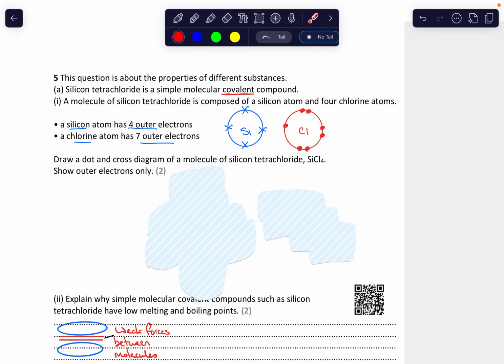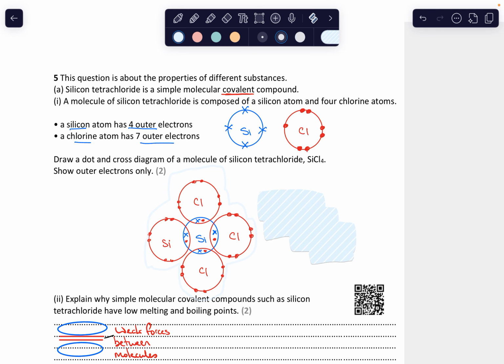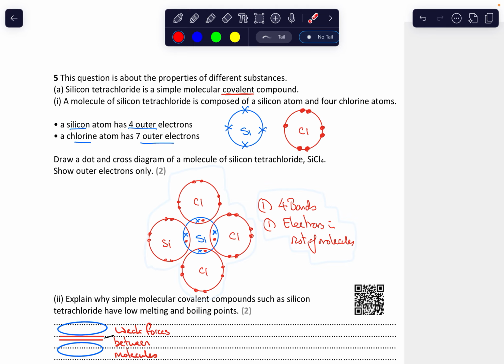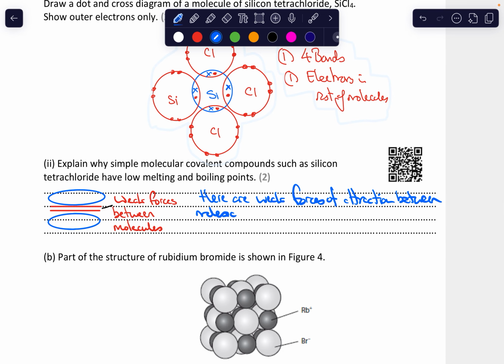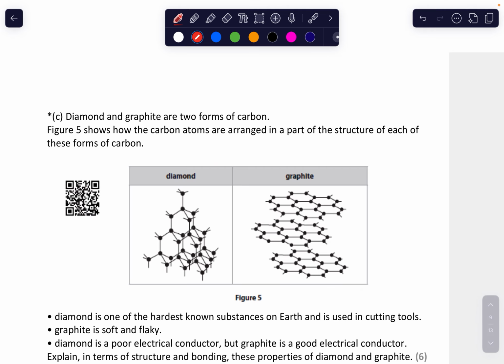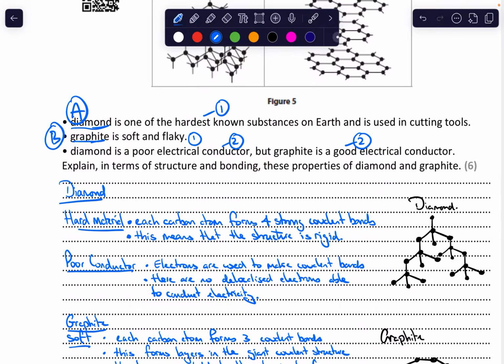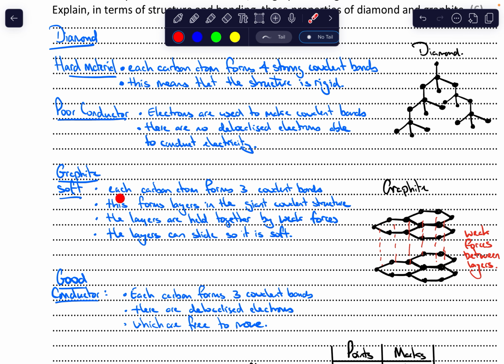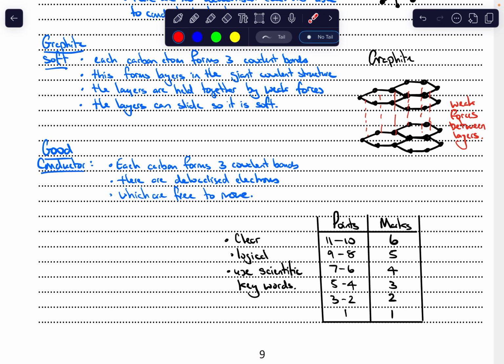2024 Chemistry Combined GCSE Higher Paper 1 Q 5